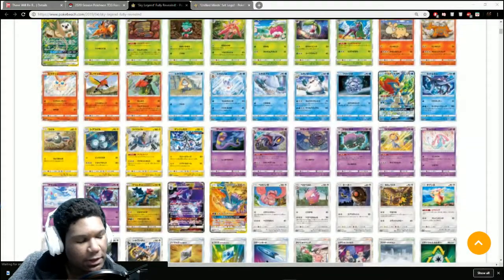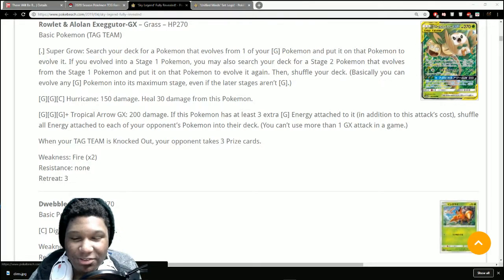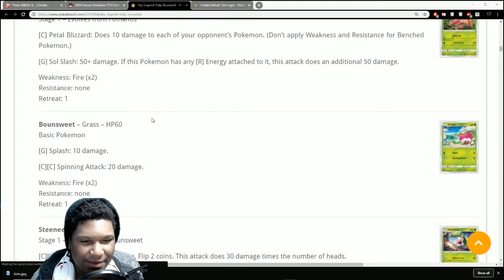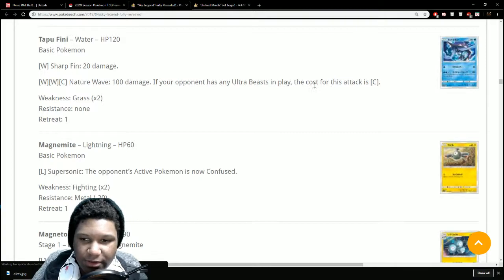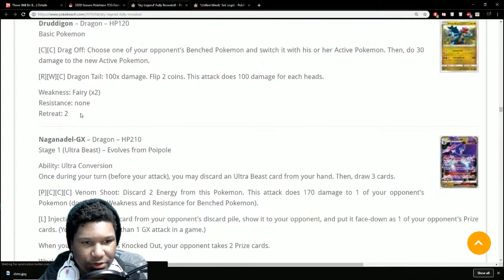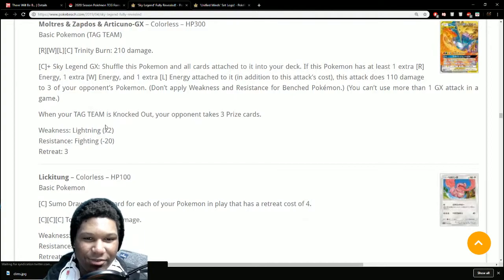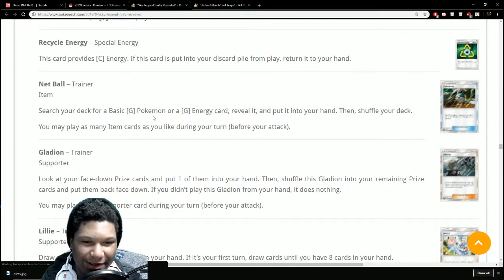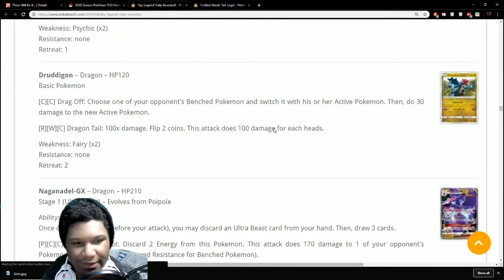Pokemon TCG Sky Legend Preview, 2020 Rotation, & Unified Minds!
This video is extremely late and long overdue, but this will be my set preview video of the "Sky Legend" set which will be seeing a Japanese release very soon, as well as being apart of our recently revealed "Unified Minds" set this August - which I also go over along with sharing my thoughts regarding the 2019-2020 Format.